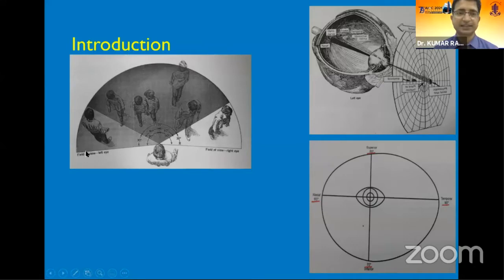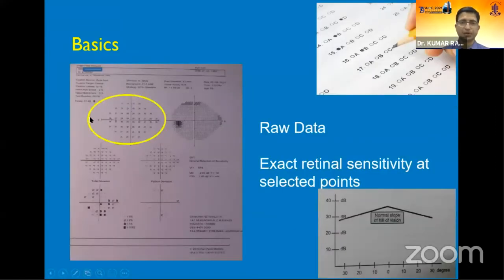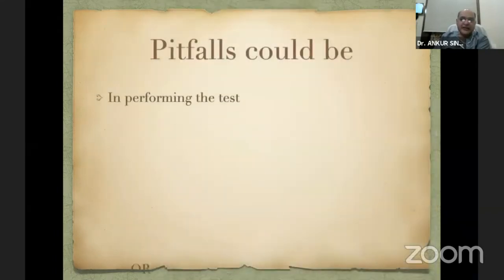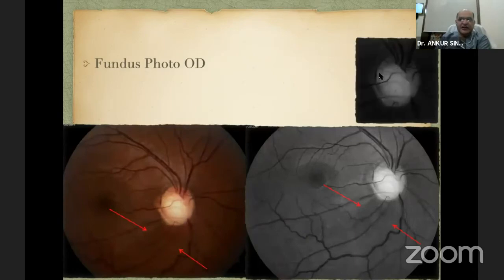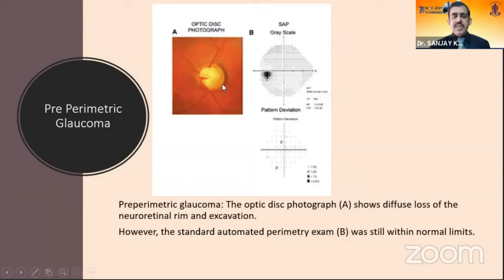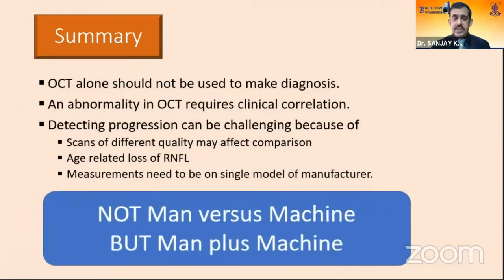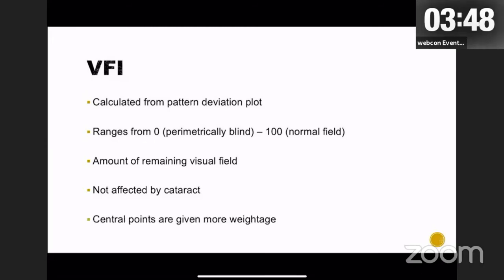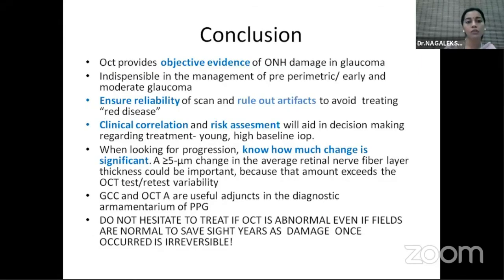AIOC2021 - GP127 -Glaucoma Subspeciality Day - Glaucoma 2-Dr. Ankur Sinha